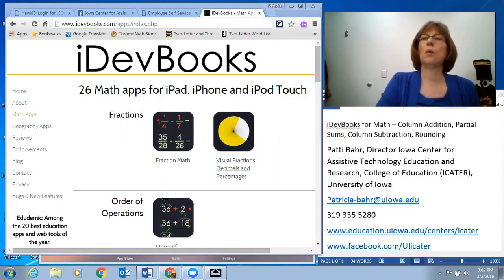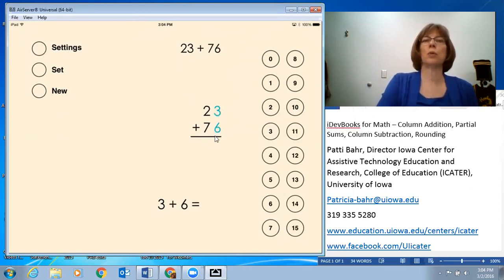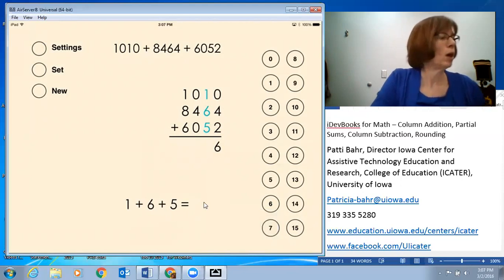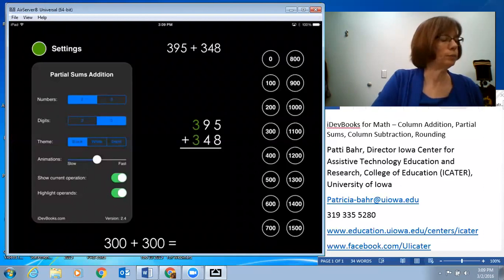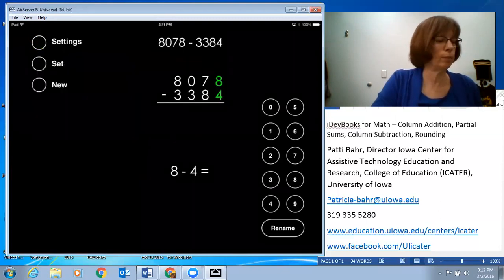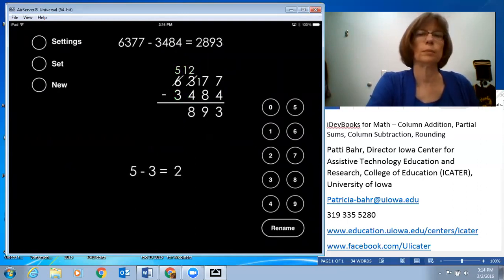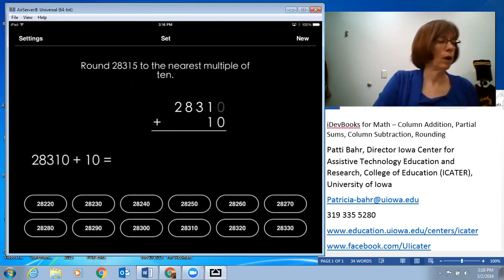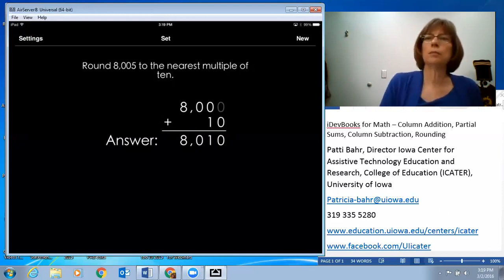030216 iDevBooks webinar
Lots of Math apps for many different beginner and advanced math concepts!